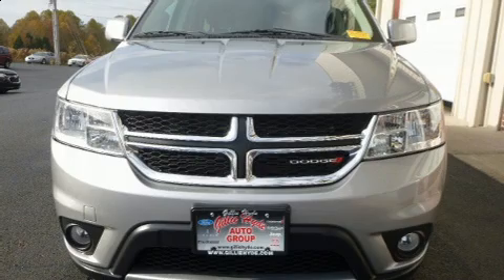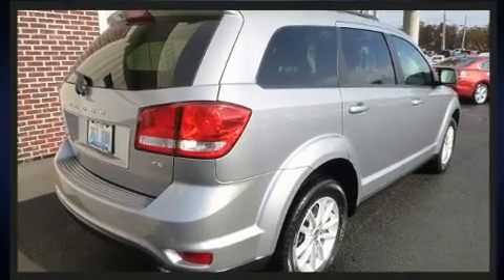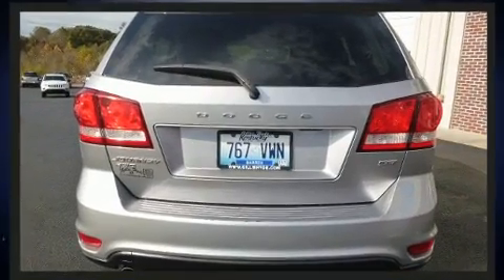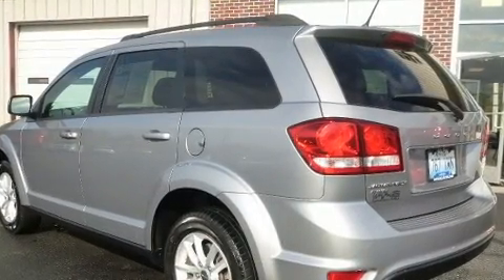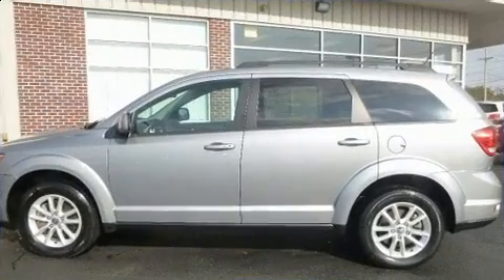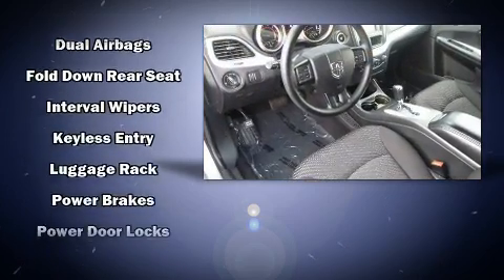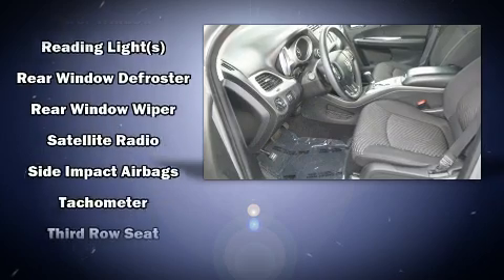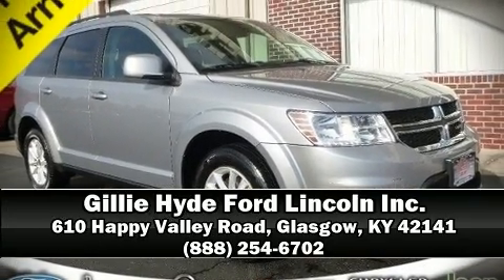2015 Dodge Journey SXT AWD in Glasgow, KY 42141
You can expect a lot from the 2015 Dodge Journey. It features all-wheel drive versatility, an automatic transmission, and a refined 6 cylinder engine. Dodge prioritized comfort and style by including: front and rear reading lights, a tachometer, heated door mirrors, remote keyless entry, cruise control, rear wipers, and 1-touch window functionality. Passengers in the third row enjoy seat back reclining functionality, providing an extra level of comfort and convenience. Dodge also prioritized safety and security with features such as: head curtain airbags, front side impact airbags, traction control, brake assist, anti-whiplash front head restraints, ignition disabling, and 4 wheel disc brakes with ABS. Various mechanical systems are monitored by electronic stability control, keeping you on your intended path. A Carfax history report provides you peace of mind by detailing information related to past owners and service records. Our sales staff will help you find the vehicle that you've been searching for. We'd be happy to answer any questions that you may have. Come on in and take a test drive!